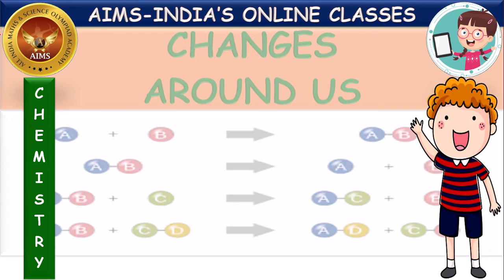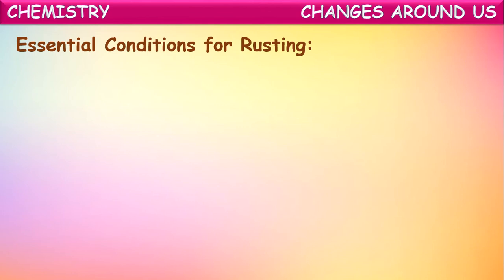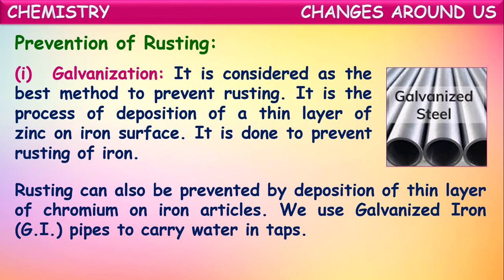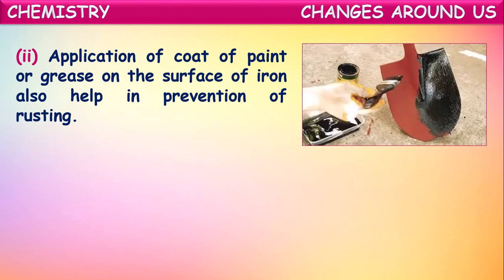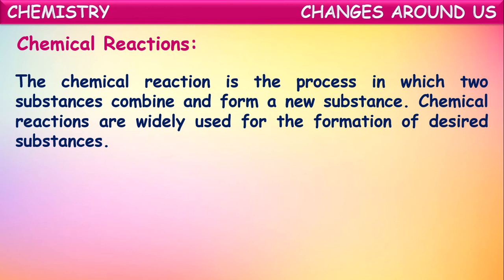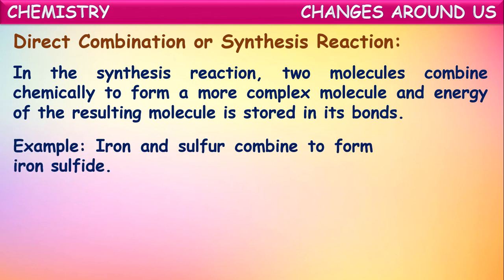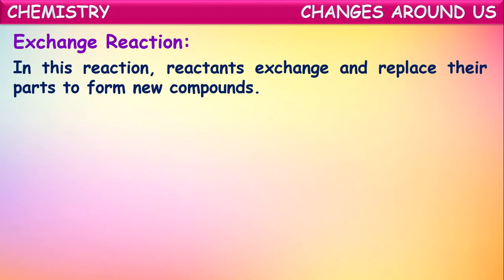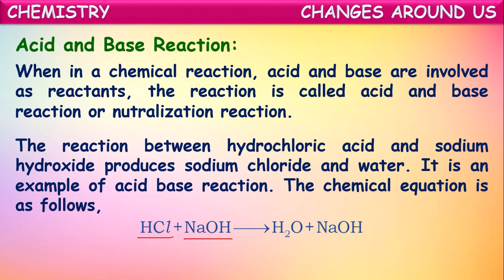7TH || CHANGES AROUND US || PART - 02 || CHEMICAL REACTIONS || AIMS-TODAY